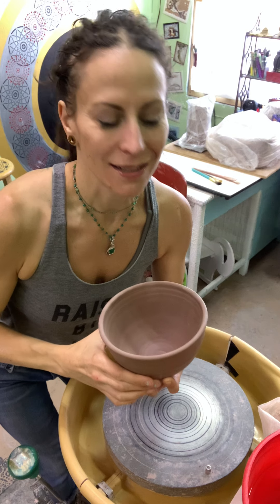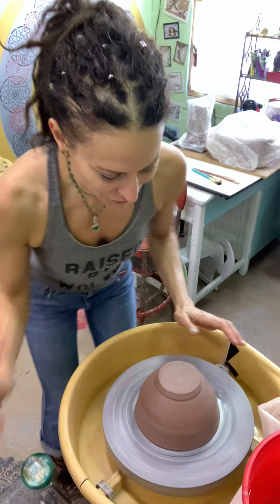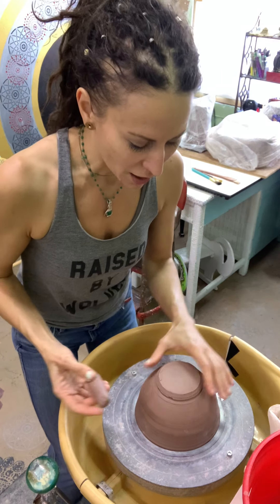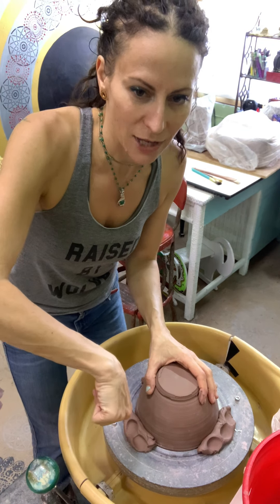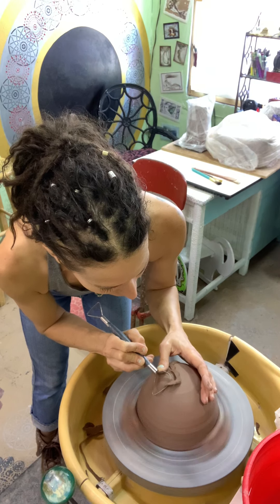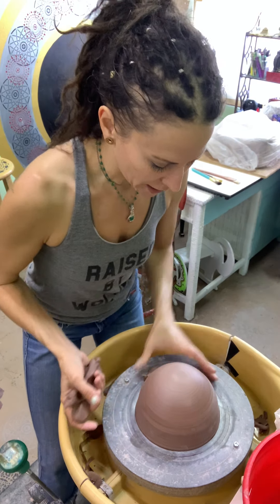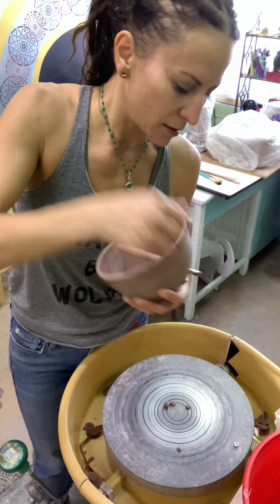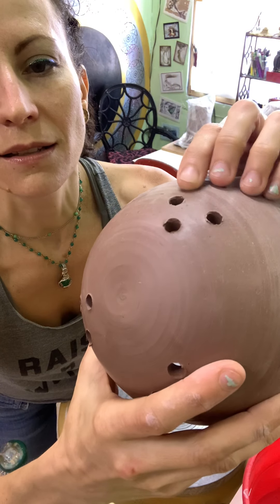Poking holes in a Berry Bowl!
How to make a berry bowl with hand built feet by Mathilda Potter